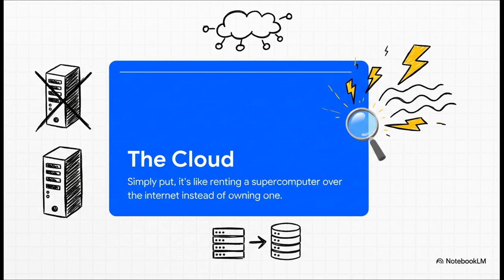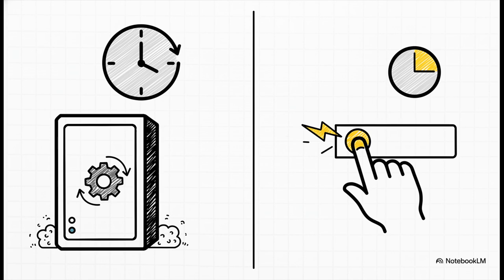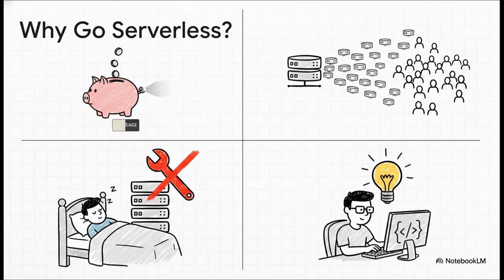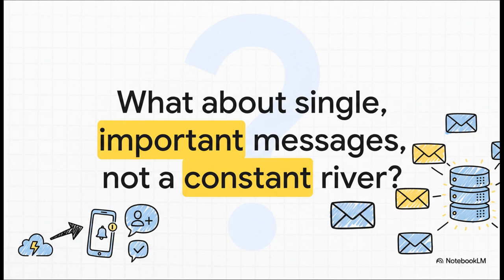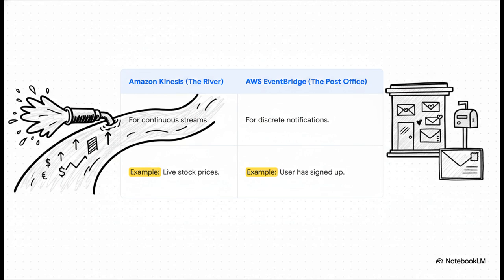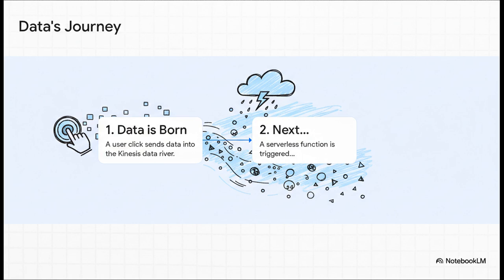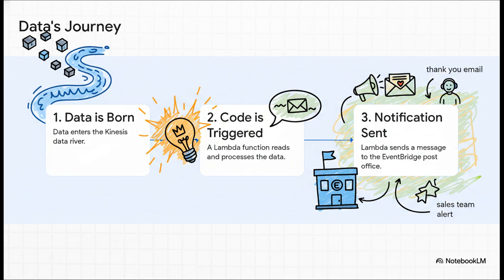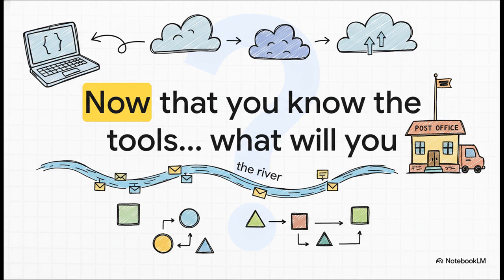AWS Kinesis, EventBridge & Serverless for Java Beginners | Zero Cloud Experience to HandsOn Pipeline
🚀 Perfect for Java developers new to AWS! Go from “Hello World” basics to building a real-time serverless data pipeline using Kinesis (streaming), EventBridge (event routing), and Lambda (serverless functions). No prior cloud knowledge needed!
What You’ll Learn (Step-by-Step):00:00 - Cloud Computing Basics (What is AWS?)05:30 - Serverless Explained (Lambda with Java Hello World)15:00 - Amazon Kinesis Deep Dive (Streams, Producers, Shards)27:00 - AWS EventBridge Masterclass (Events, Rules, Targets)35:00 - Full Serverless Pipeline: Kinesis → Lambda → EventBridge → DynamoDB42:00 - Java Code Walkthroughs + AWS Console Demos45:00 - Next Steps & Free Tier Practice
Includes:
 • Simple analogies (rivers for streams, post office for events)
 • Copy-paste Java code examples
 • Architecture diagrams & cost tips
 • Mumbai region setup for India users
Generated via NotebookLM from expert prompt. Free AWS tier projects in description!
Resources:
• AWS Free Tier
• Java AWS SDK
 • GitHub Code: link when ready